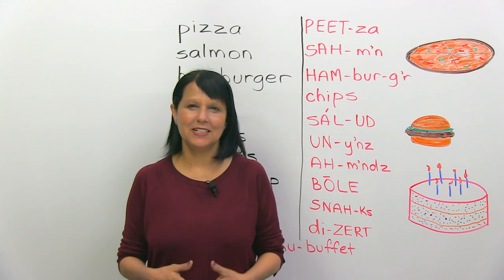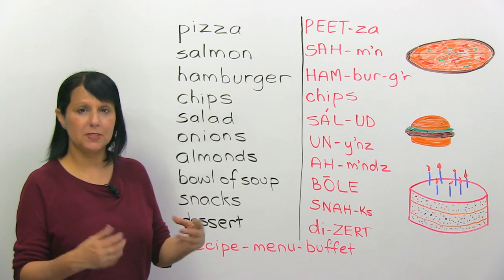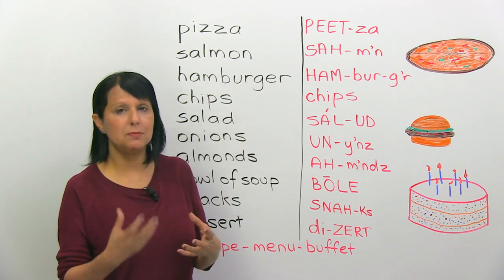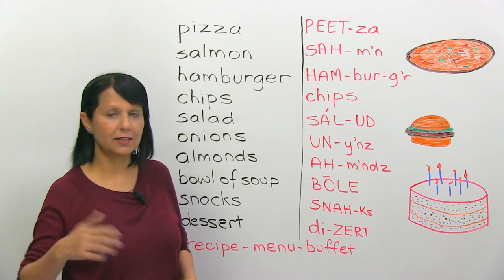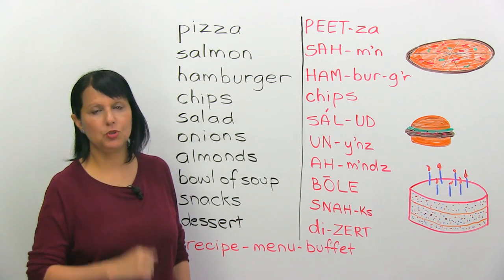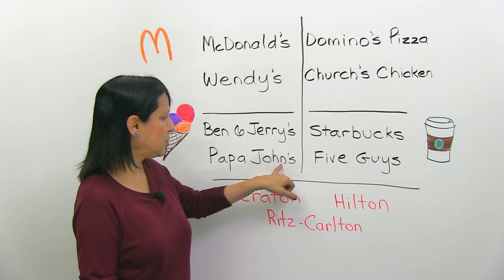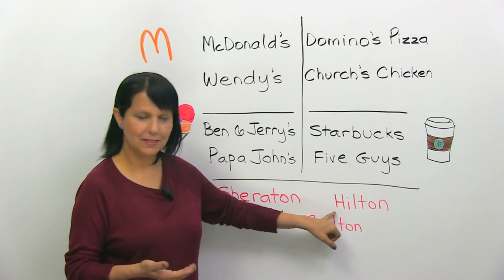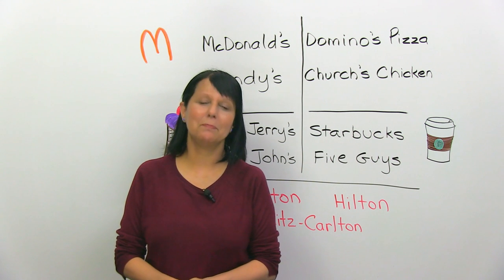Fix Your English Pronunciation Errors: Food & Restaurants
Are you pronouncing McDonald’s, Starbucks, and Domino’s correctly? What about foods like pizza, salmon, almonds, snacks, and dessert? Watch as Rebecca corrects the most common pronunciation errors related to food, drink, and restaurants. Learn to order correctly and confidently the next time you go out for a meal with friends, colleagues, or clients! An essential lesson for personal, social, and business success.